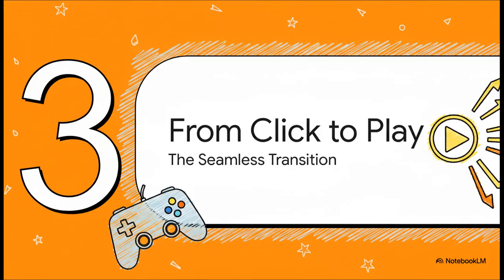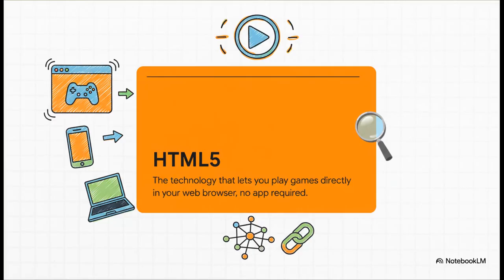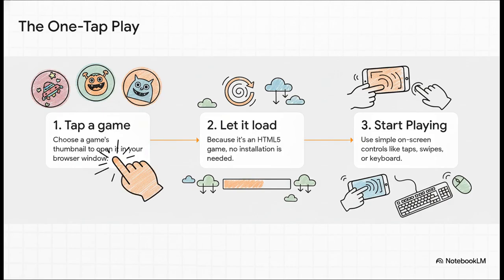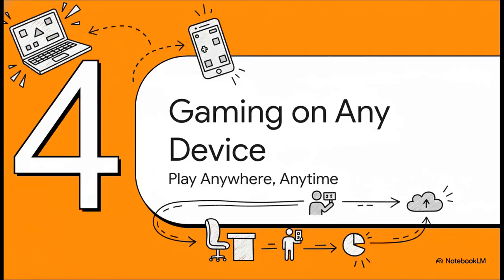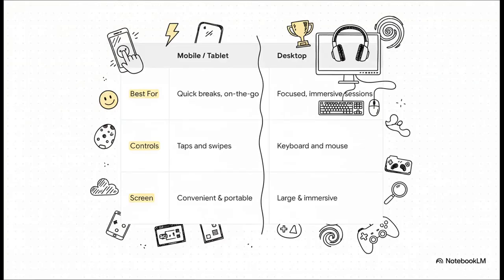NK Games Web |Can Mobile Browsers Handle It? Stress Testing NK Games Web on 5 Devices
Online Free Games WebSite NK Games Web

Stop Downloading Games! The NK Games Web Player's Handbook Explained is your ultimate guide to playing free browser games instantly without any installation. Whether you're on mobile, tablet, or PC, this video shows how you can access a massive collection of games using simple HTML5 technology.

Learn how to navigate categories like puzzles, racing, and action, and discover how to quickly find your favorite games using smart search features. We also cover troubleshooting tips for slow connections, how to improve performance, and how multiplayer features can enhance your experience.

If you’re tired of downloads, storage issues, and complicated setups, this guide will change the way you play forever. Jump into gaming anytime, anywhere, with zero hassle. Watch now and start playing instantly!